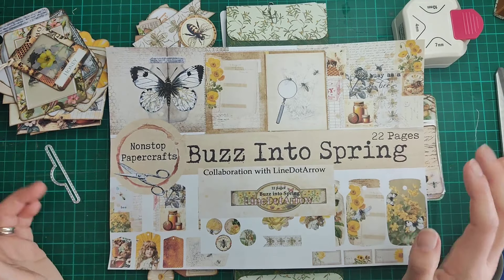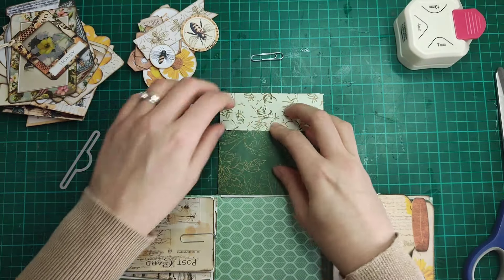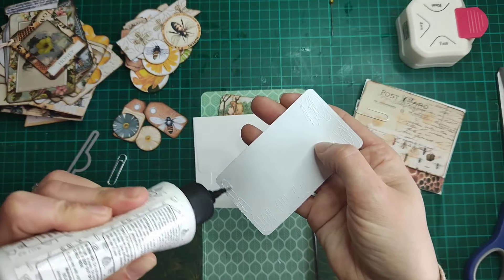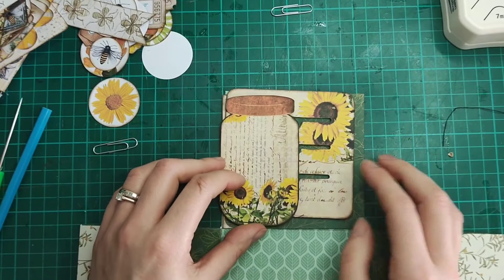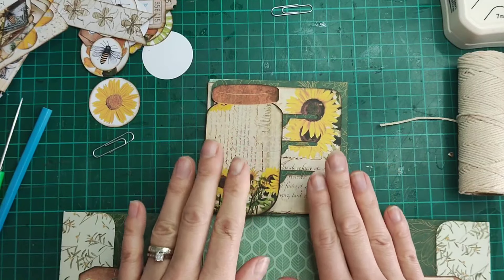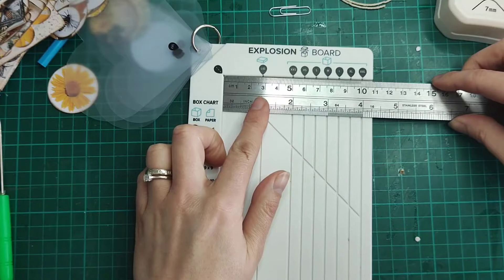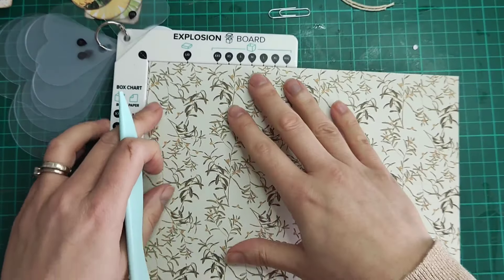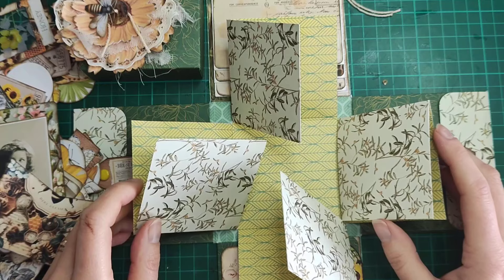PART 2 buzzintospring Explosion Box Mini Album, collaboration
Welcome to another fantastic collaboration!
I am so excited to be working with Nathalie from @linedotarrow again.

I am continuing with my project: an explosion box/ mini album!

Please check out my Design Team as they are all creating wonderful things with the kit. Their links are in my linktree below.

There will be four other Facebook groups joining us with the collaboration challenges. You can find all their links here: